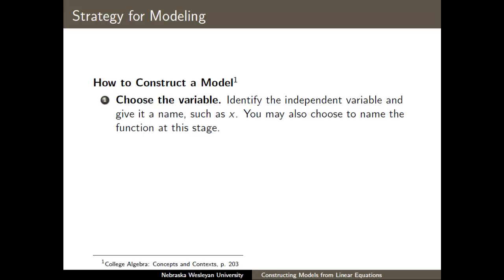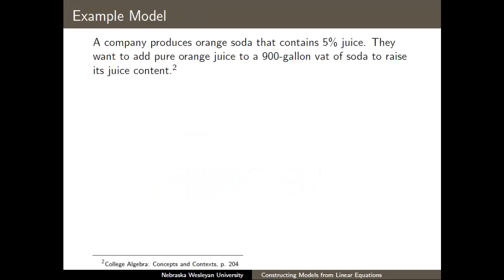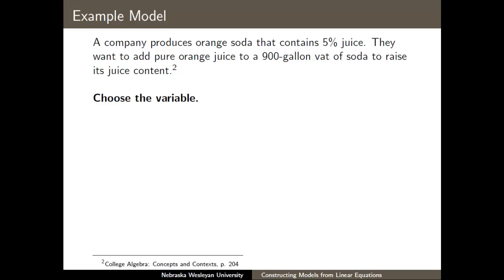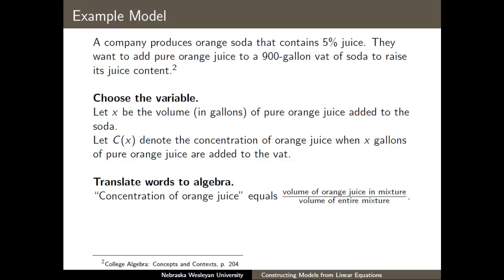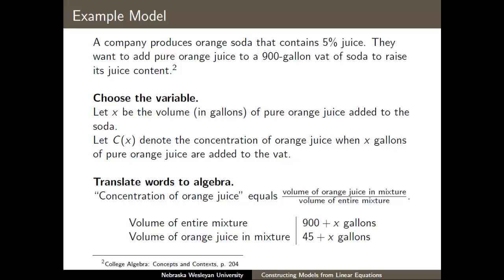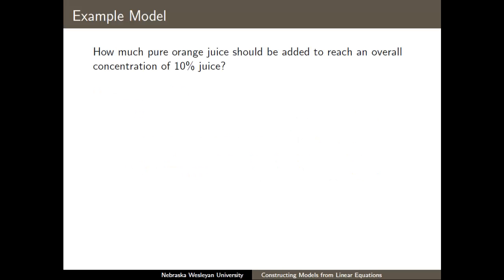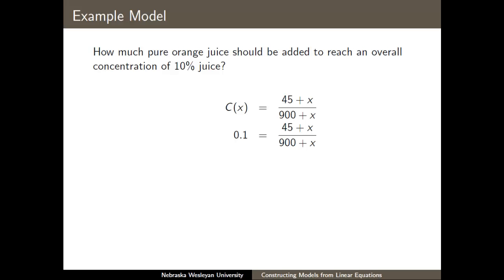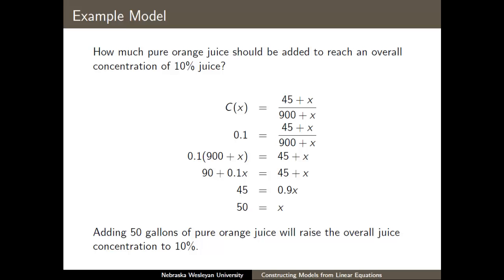Constructing Models from Linear Equations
An example of combining linear functions to construct more complicated models to accompany Section 2.6 of College Algebra: Concepts and Contexts.